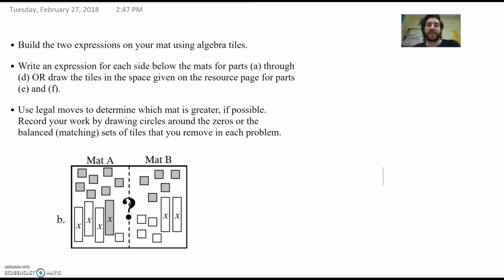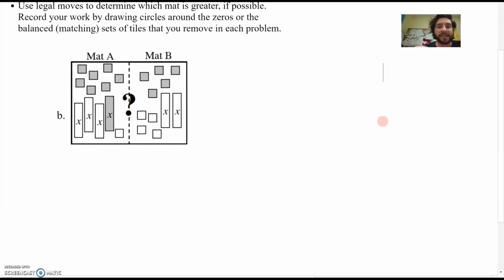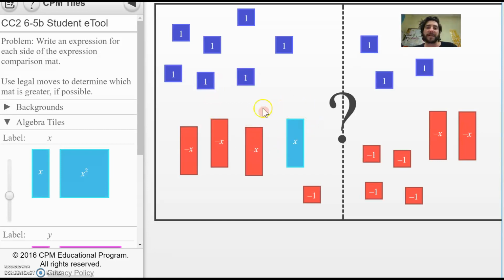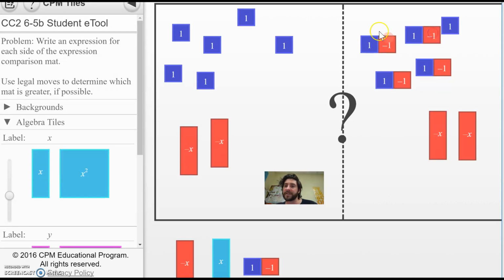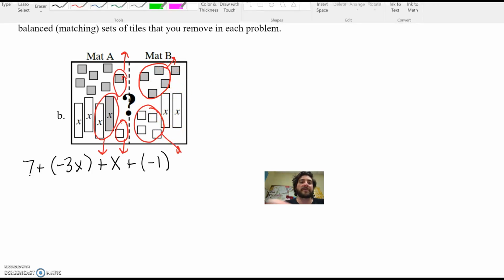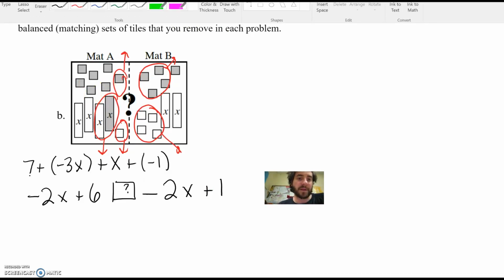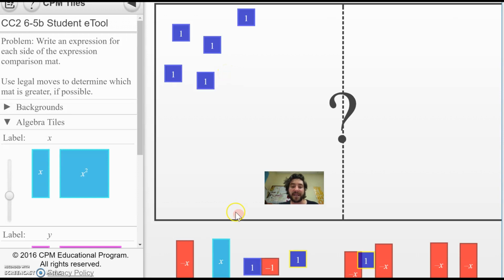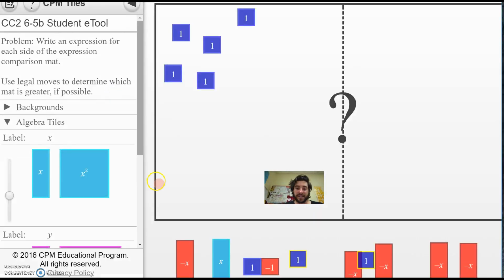CC2: 6-5: Comparing Expressions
Using algebra tiles and expression mats to compare algebraic expressions